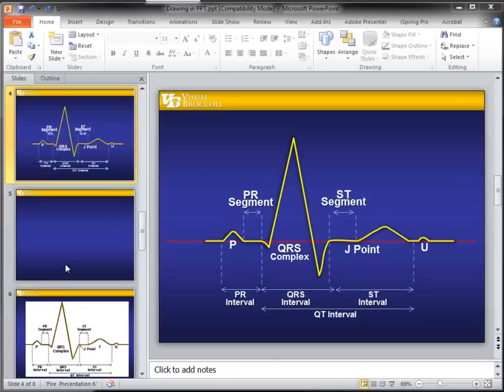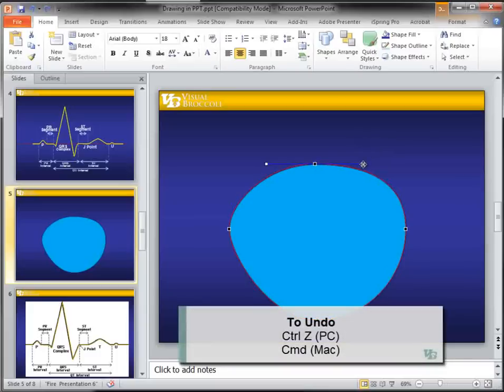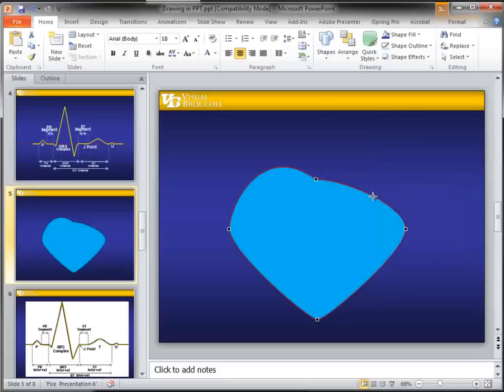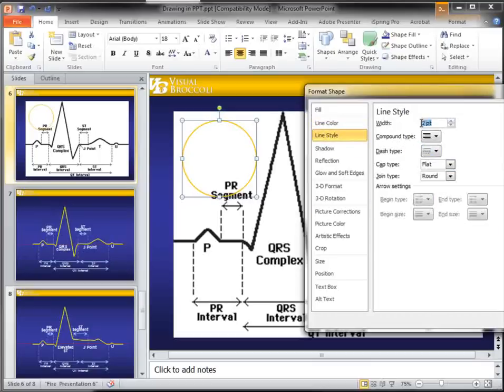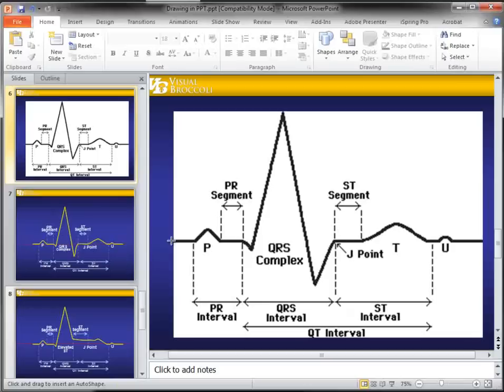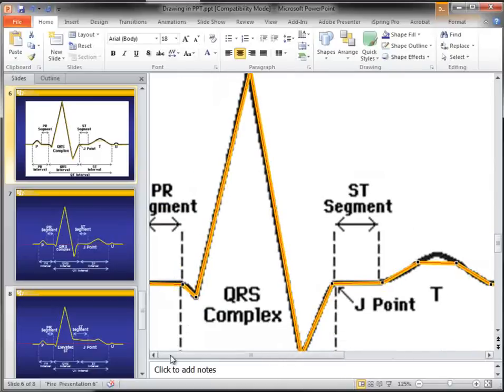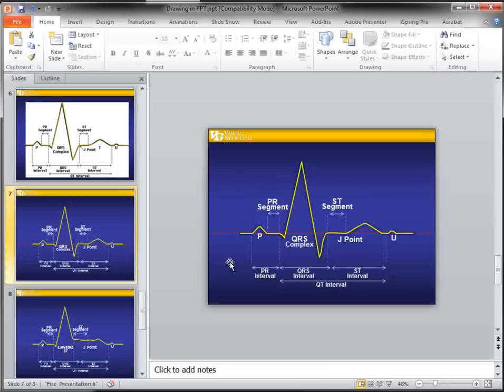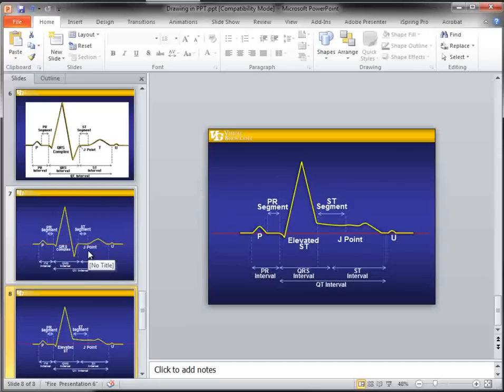Basic Drawing in PowerPoint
In this lesson you will learn the basics of using the freeform tool to trace a EKG. This lesson is a basic introduction to using the drawing tools in PowerPoint. To download PowerPoint from this lesson visit this link and click on "Project Files".